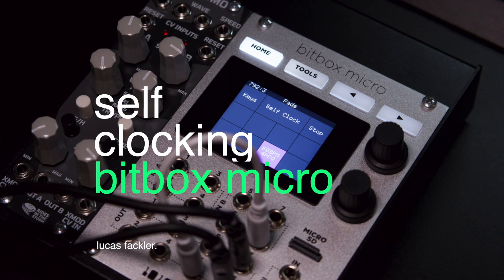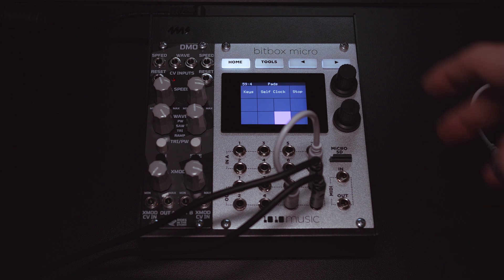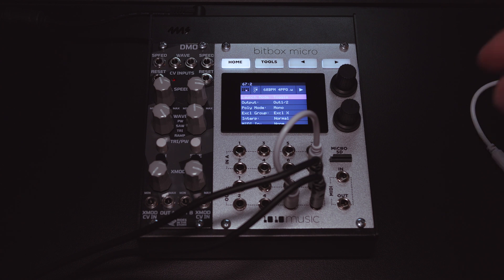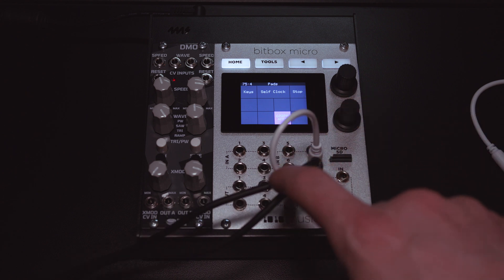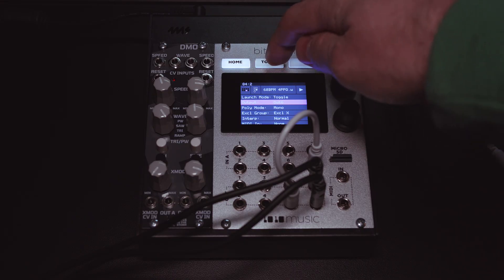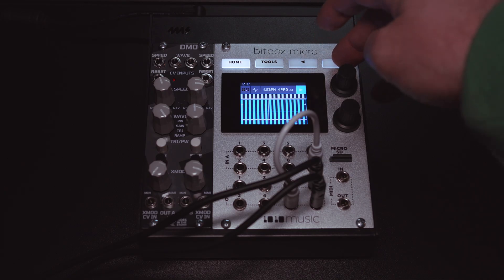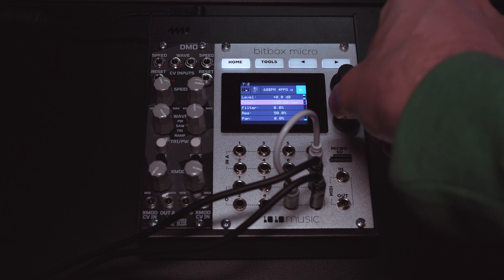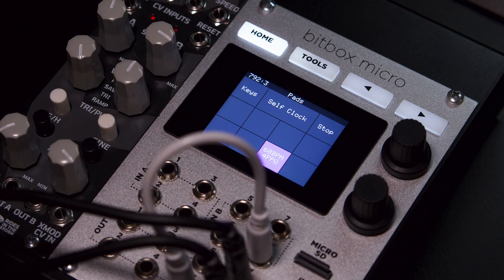1010music Bitbox Micro Self Clocking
How to get your 1010music Bitbox Micro to self clock so you can create quantized loops!

No MIDI or external modules needed.

If you enjoyed this video and want to see more, please consider donating with TipJar. Have fun!